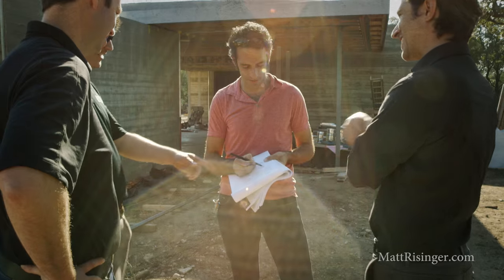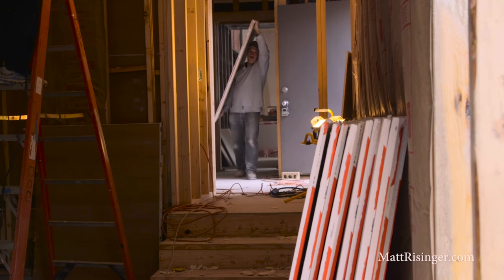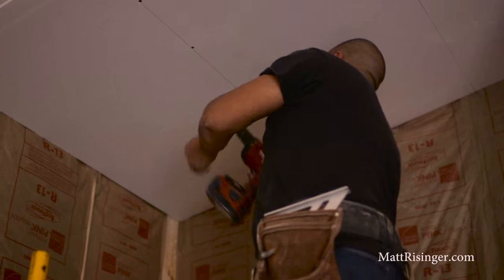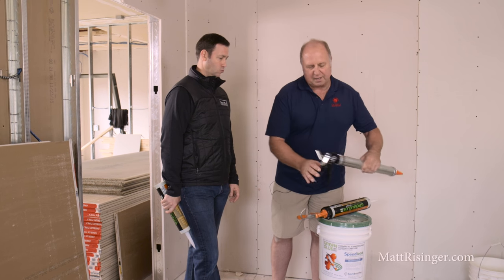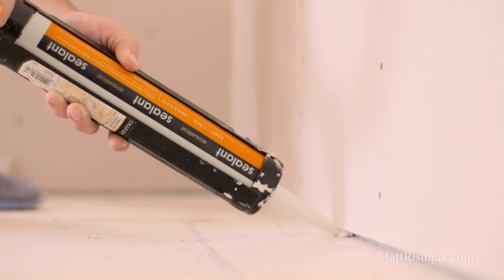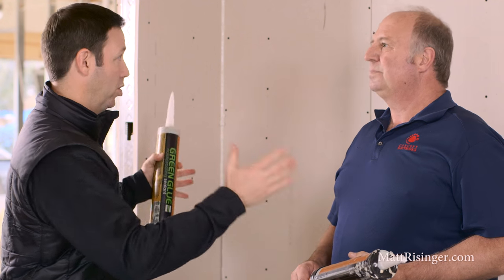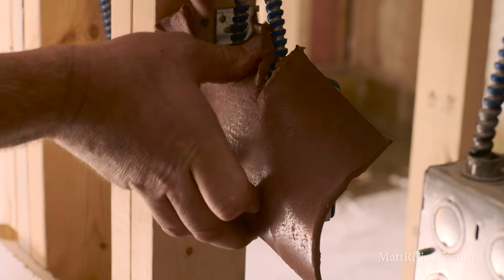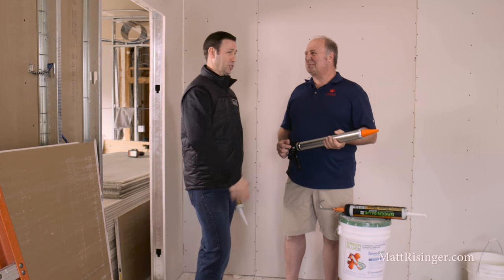How to Control Noise with Green Glue - Install steps & tips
Green Glue Single Tubes on Amazon
Green Glue 5 Gallon Buckets
Green Glue Case of 12